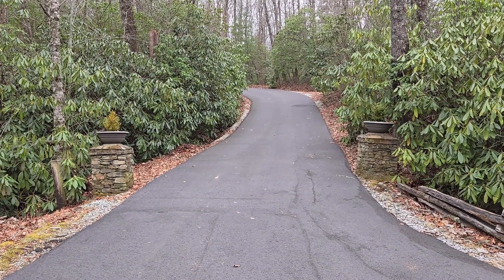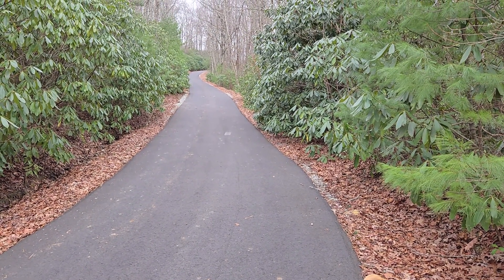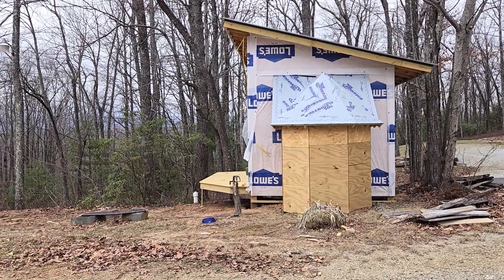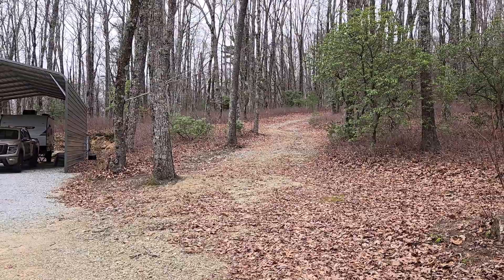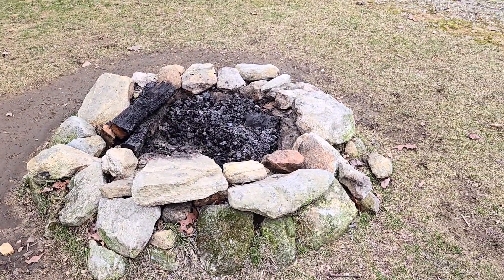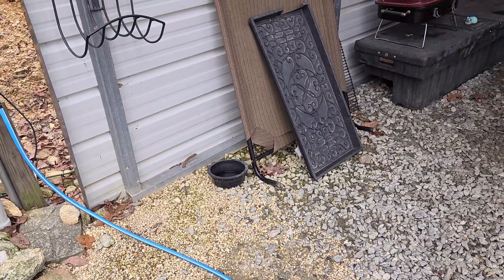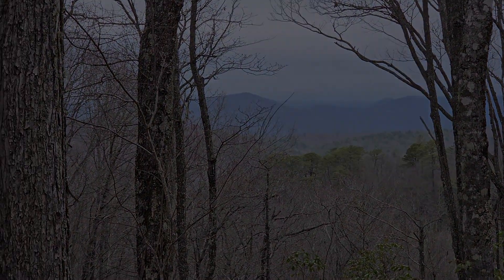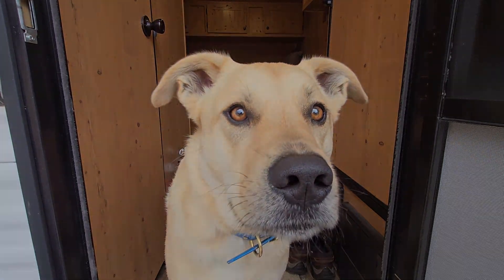Hipcamp Spot: Mountain View Camp, Lake Toxaway NC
Spent a few nights at this great Hipcamp spot near Lake Toxaway, NC.  Here's a link in case you want to check it out.